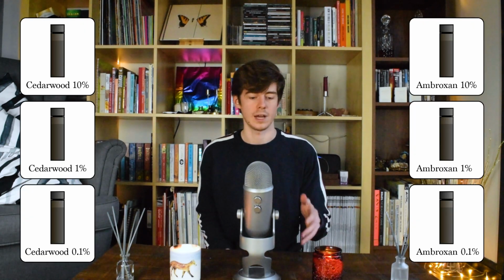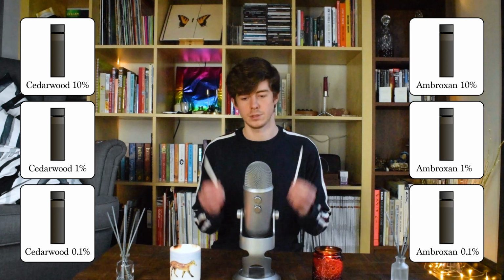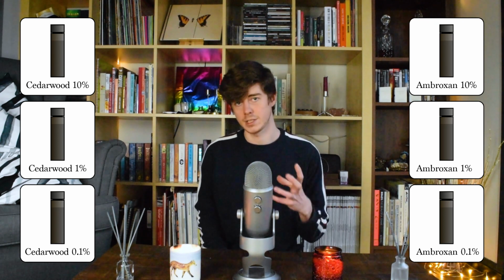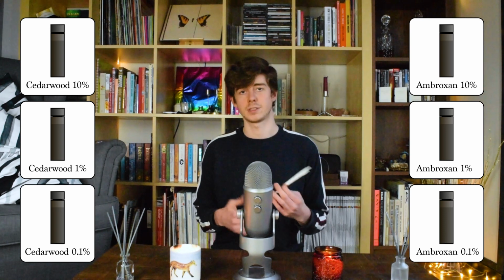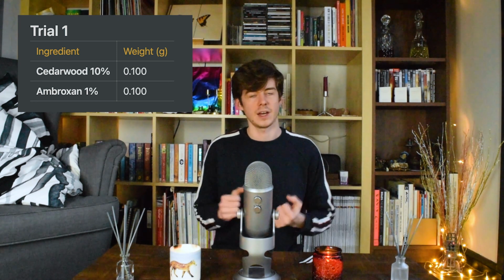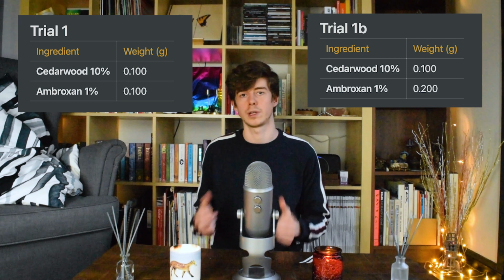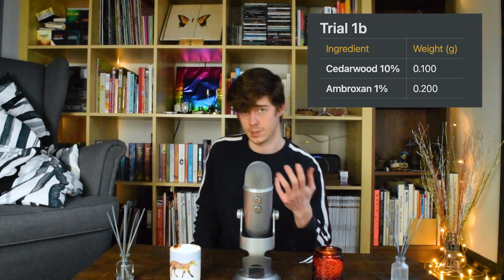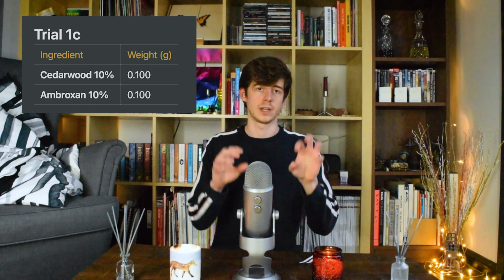How to make accords in perfumery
I apologise for the graining - I filmed the video just before sunset and my camera isn't so good for video in low light. If you want to help me get a better one be sure to like the video so I reach the number of views needed for ad revenue 😉.

00:00 - What is an accord?
01:24 - Different types of accord
06:28 - Common mistakes to avoid
13:05 - My current method for making accords